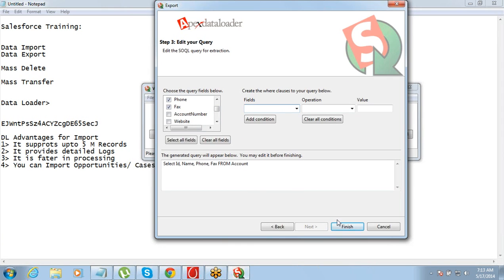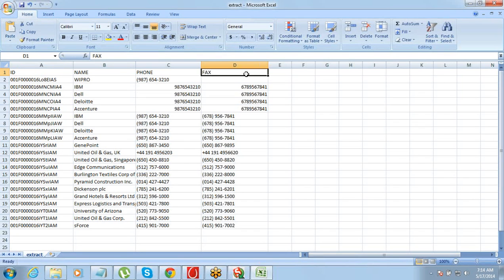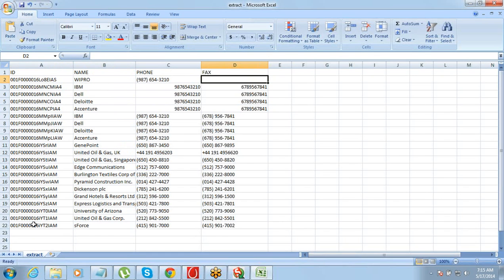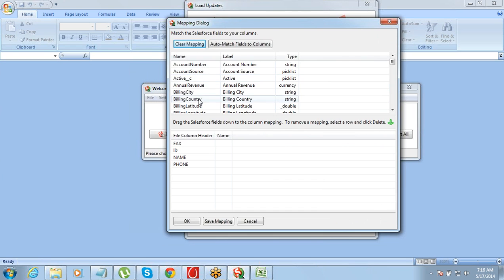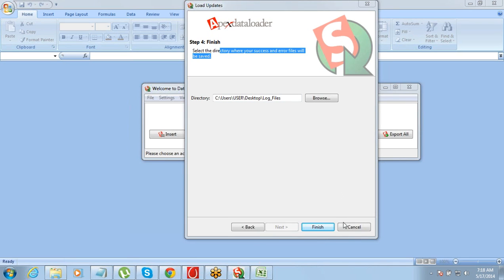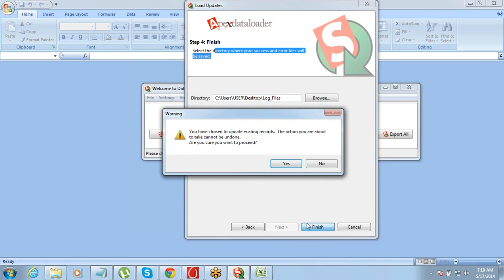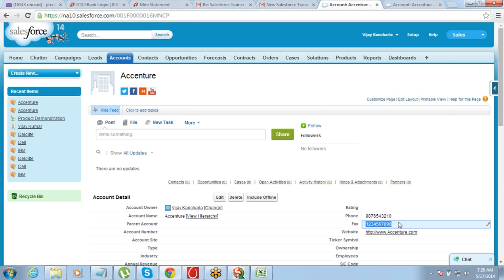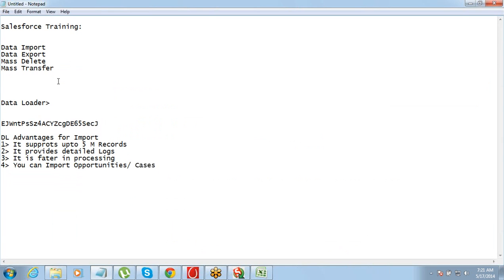How to use data loader in salesforce- Part 2 (17 May 2014)